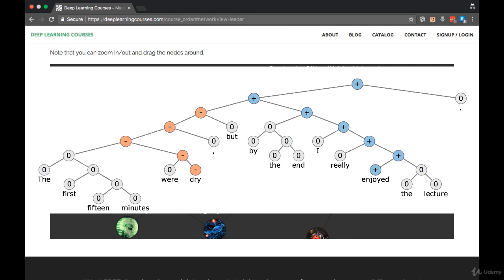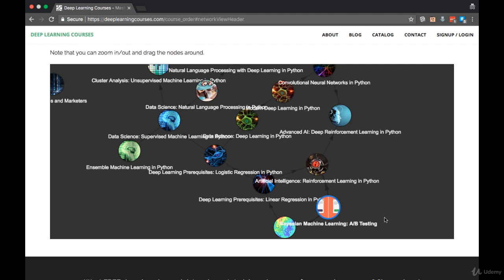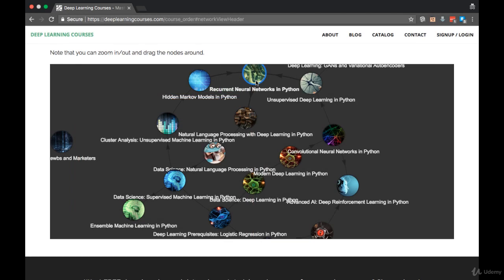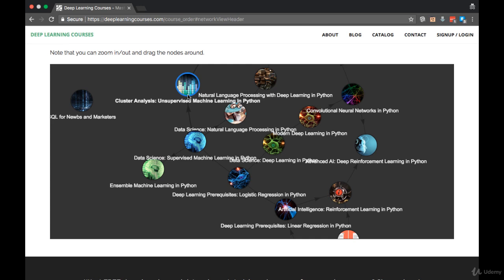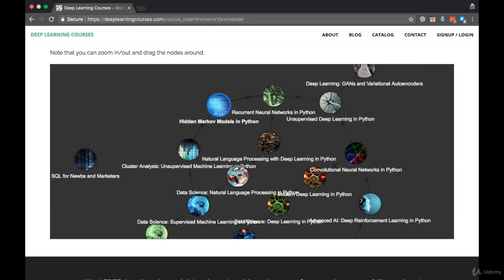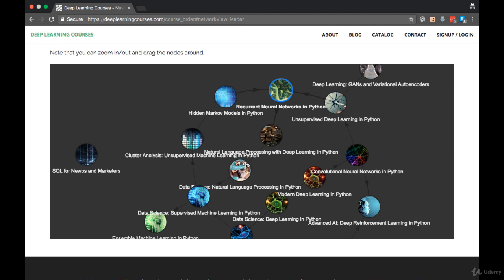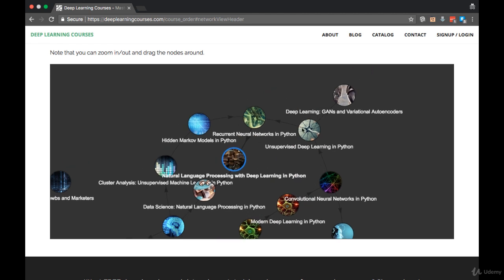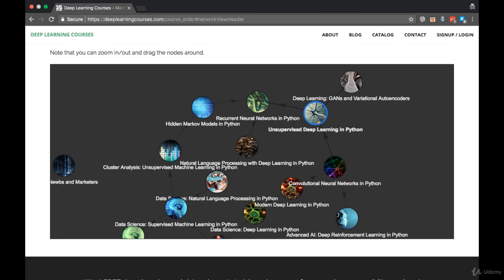74. Machine Learning and AI Prerequisite Roadmap Pt. 2